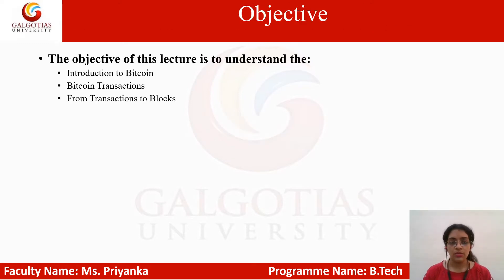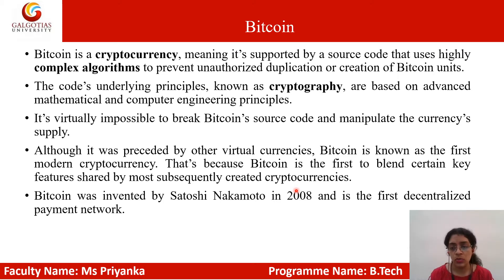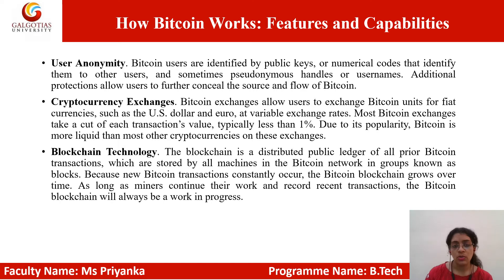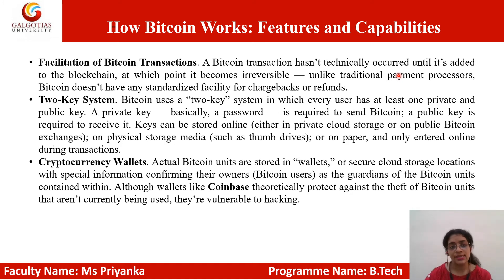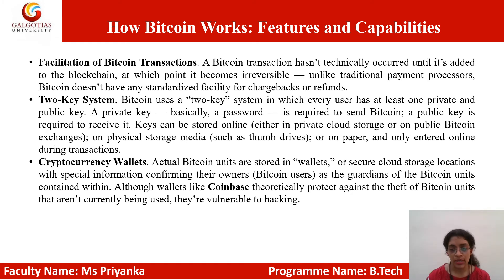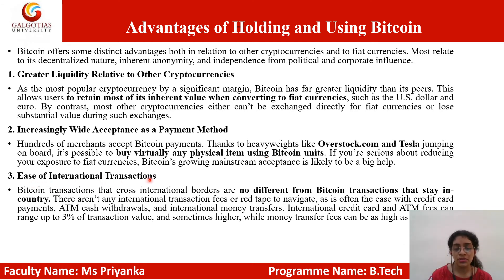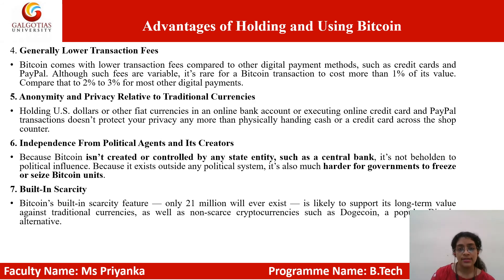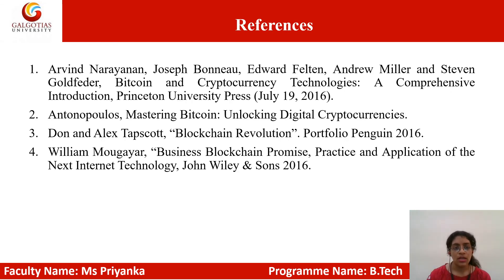CSBL3050, Bitcoin and Crypto Currencies: Bitcoin